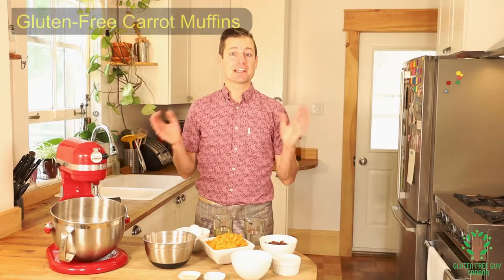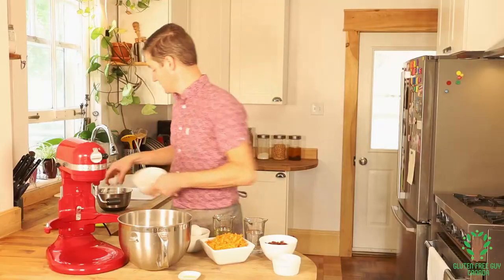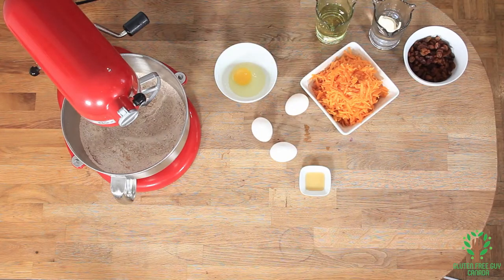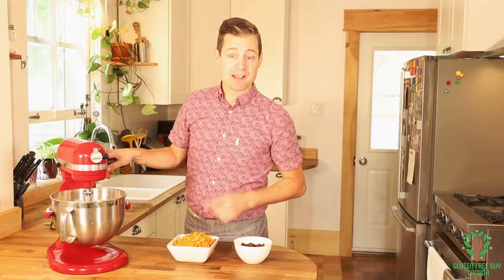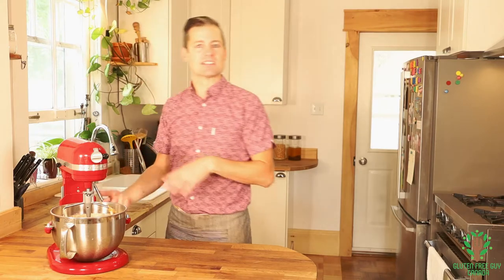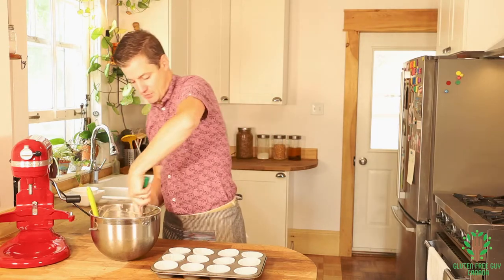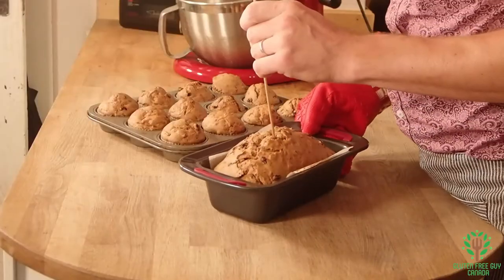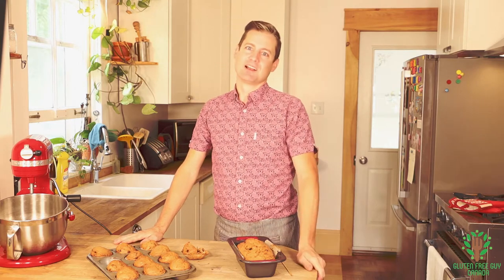Carrot Muffins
Recipe:
3 cups Frankie's all purpose flour
1-1/2 cups granulated sugar
½ tsp. baking soda
½ tsp. baking powder
¼ tsp. salt
2 tbsp. ground cinnamon
Mix together in a stand mixer until blended.

To this add:
¾ cup of veg. or canola oil
¾ cup of water
4 eggs
1 tsp. of vanilla
Beat on high for at least 30-45 seconds.

To this add:

3 cups of grated carrots and 1 cup of raisins.

Scoop into muffin paper lined muffin pans and bake at 350F for 30 minutes.